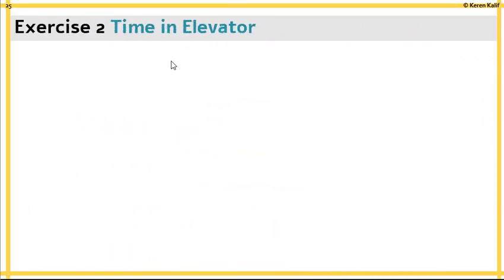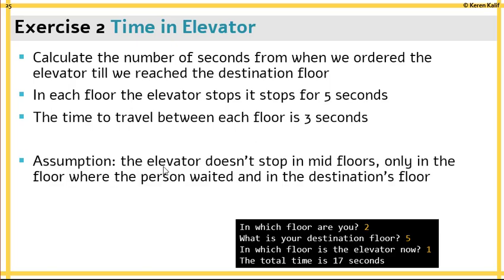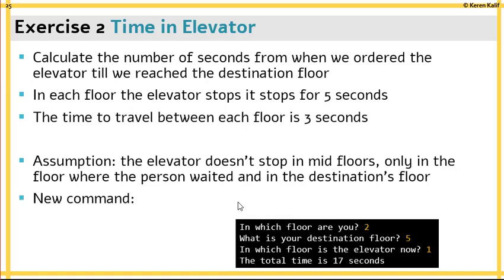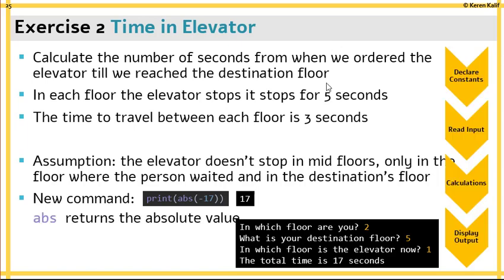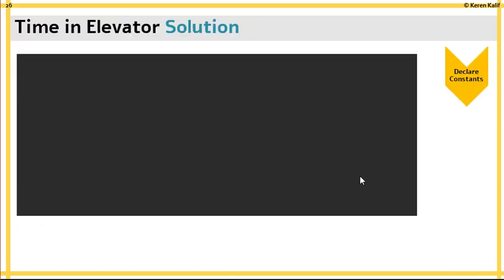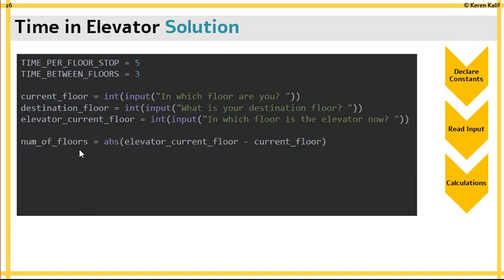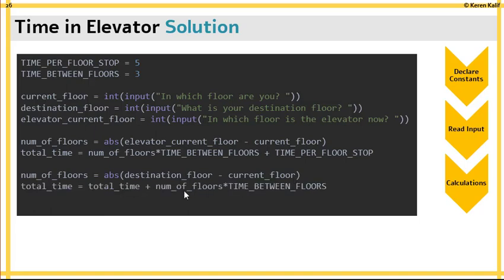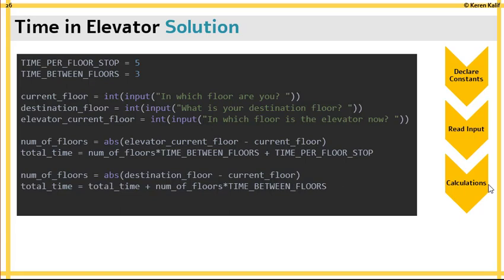Python for beginners- Calculate time in an elavator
This video is a code for a simple code in Python.
It uses input and output, conversion, and some math calculations.